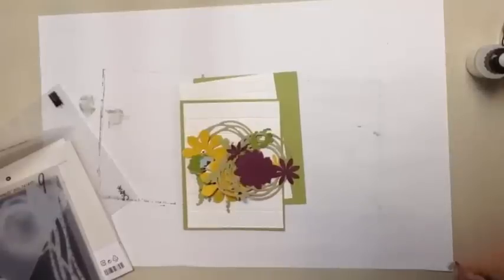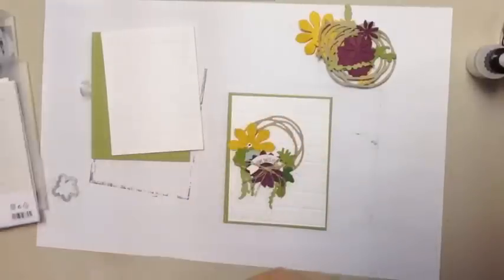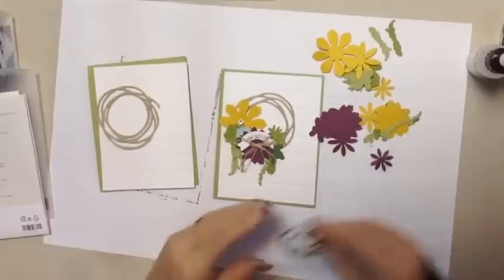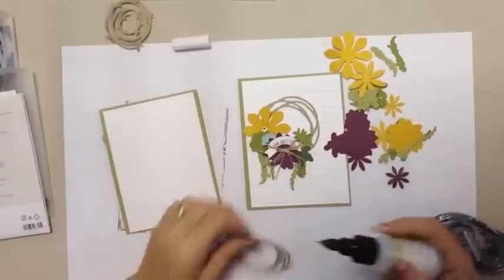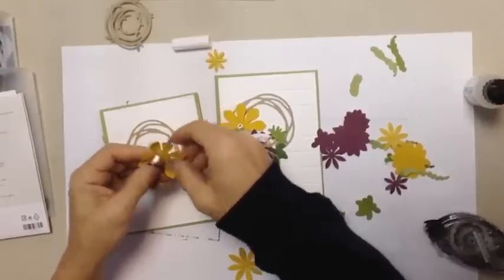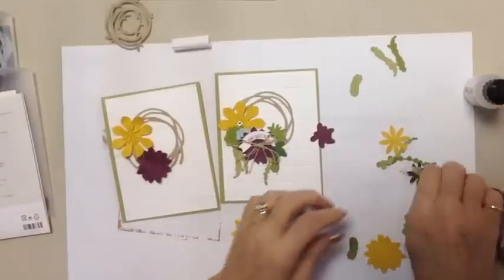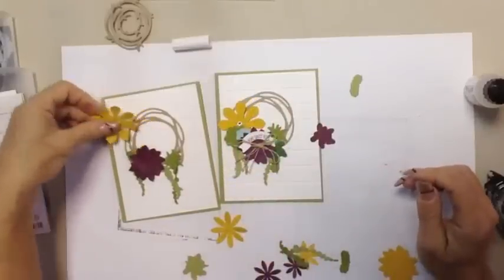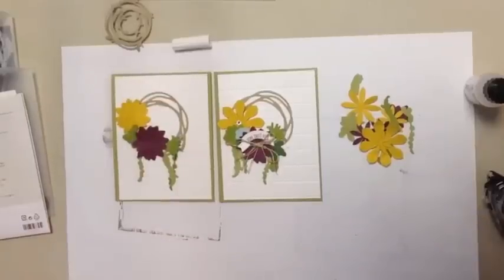Create a pretty wreath withh Stampin' UP!'s Oh So Succulent Bundle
If you haven't given this beautiful bundle a 2nd look time to go back and do just that. It is quickly becoming my favorite bundle in the Stampin' UP! 2017 spring catalog.

If you do not have a copy of the catalog yet use the link at the end of the video or copy this URL to request one today.